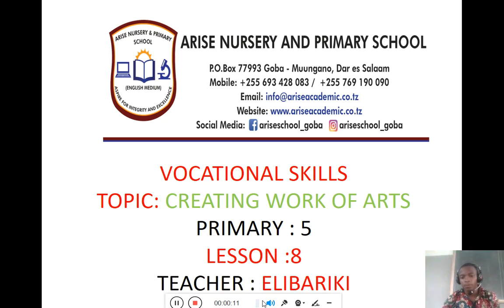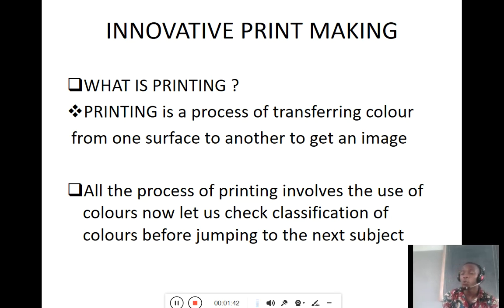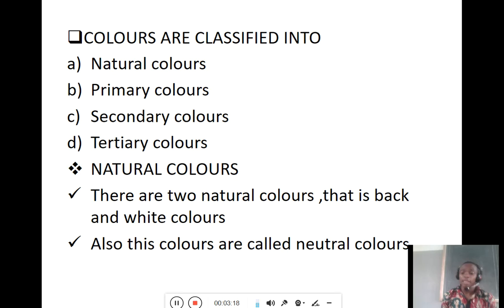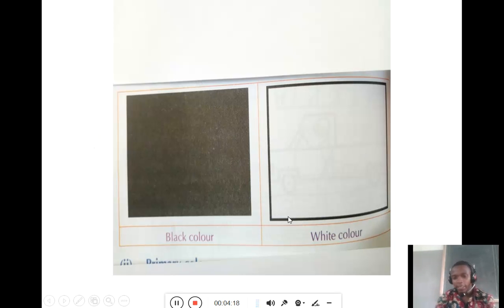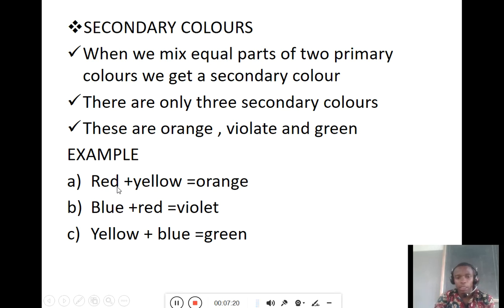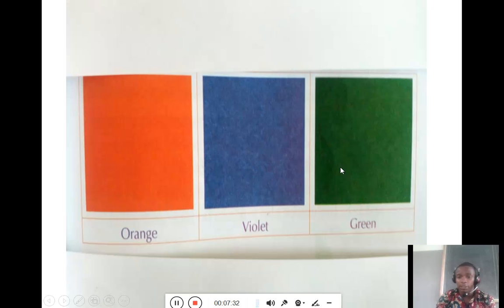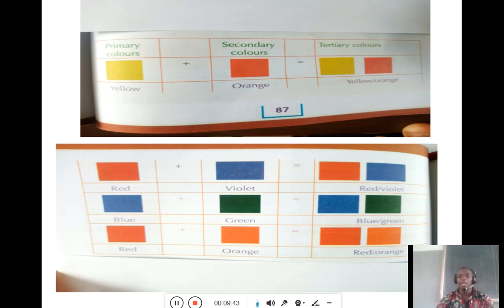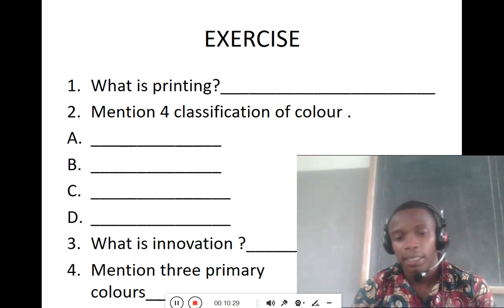PRIMARY FIVE - VOCATIONAL SKILLS: June 22nd, 2020